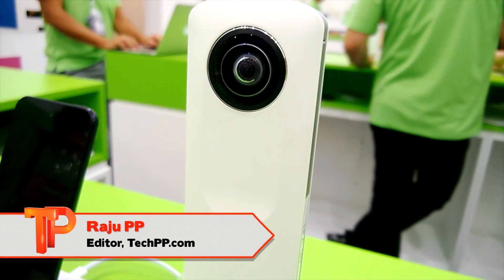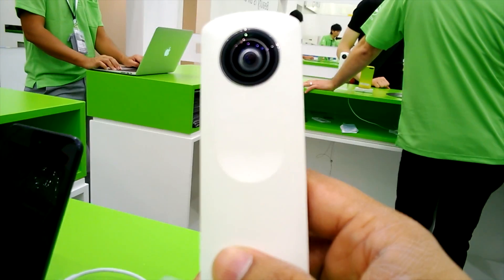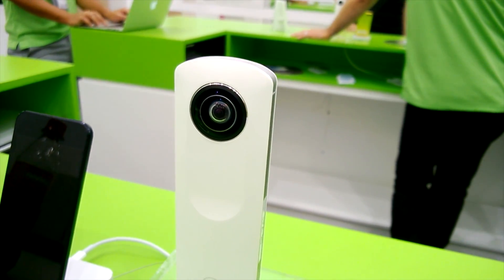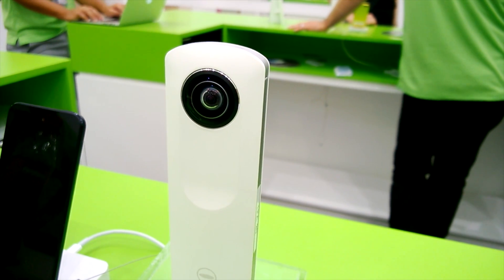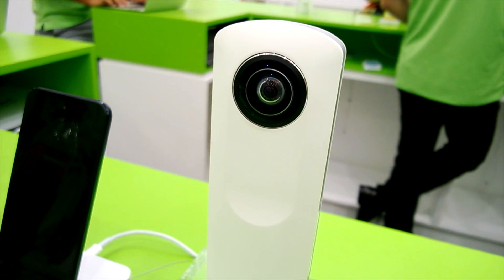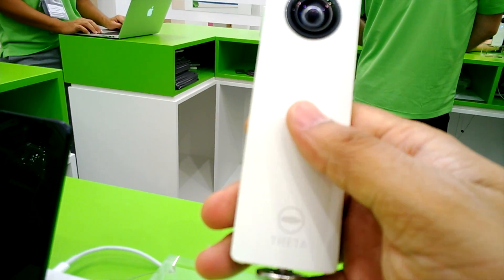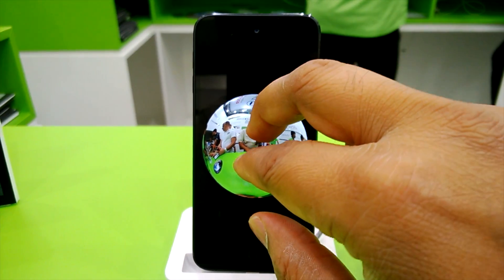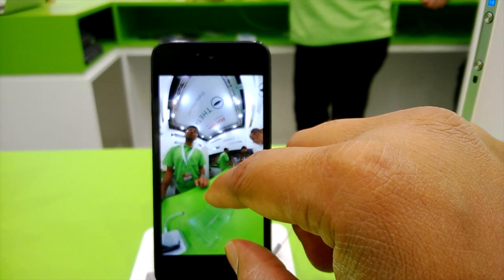Ricoh Theta 360-degree Camera Hands on + Demo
goes hands on with the brand new Ricoh Theta camera which is probably the world's first mass produced 360-degree spherical camera. Check out the video demo above to know how it works and how the photo output looks like. It's definitely one of the most interesting things we saw at IFA 2013.

More details: